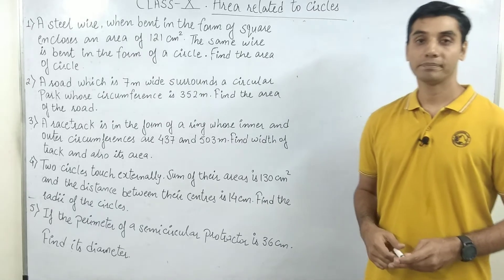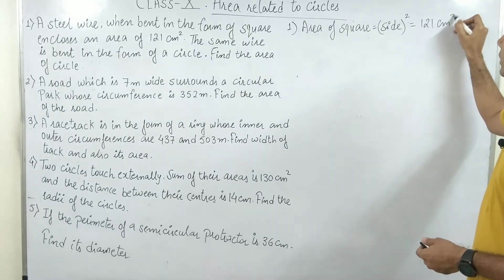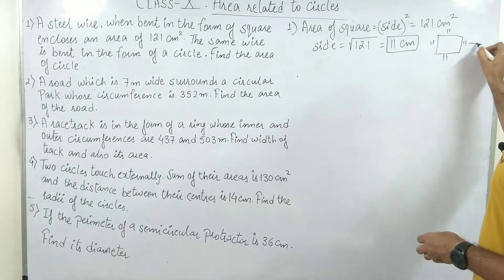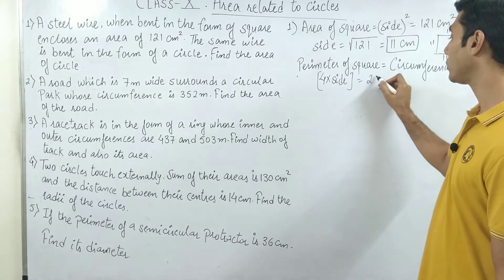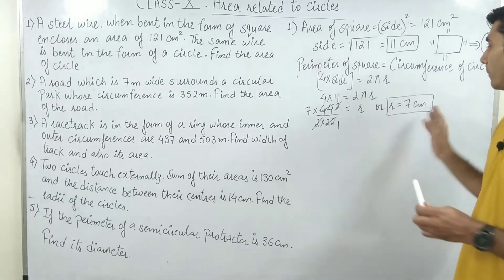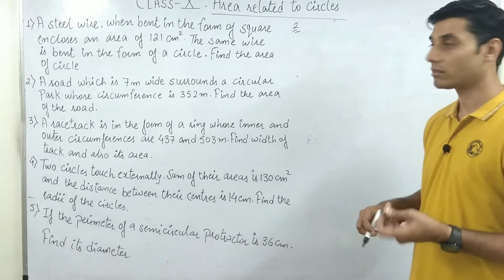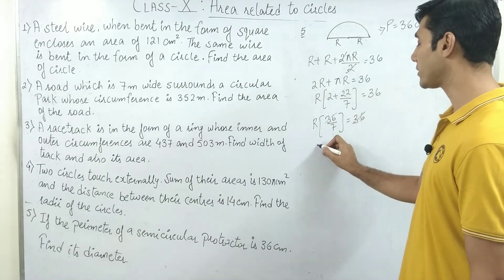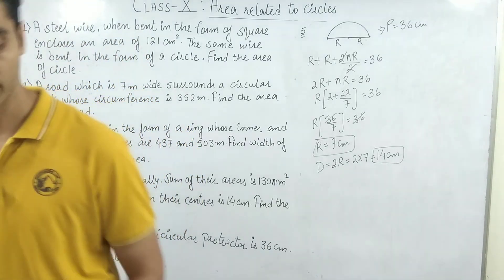Class X: Mathematics : Area Related to circles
This topic deals with certain problems based on area related to circles. Do watch it till end.